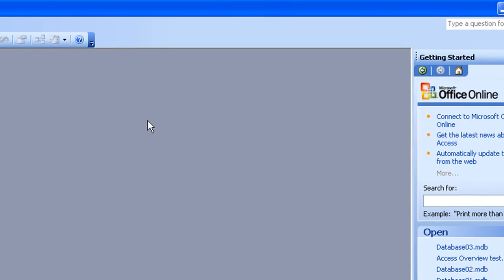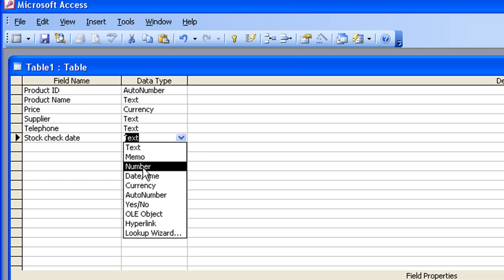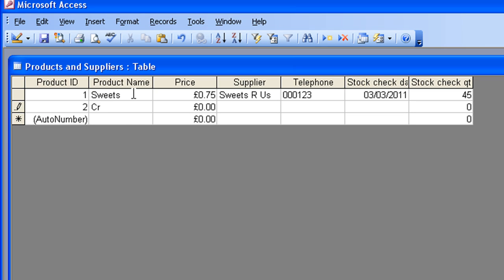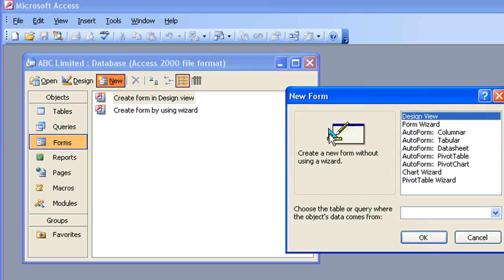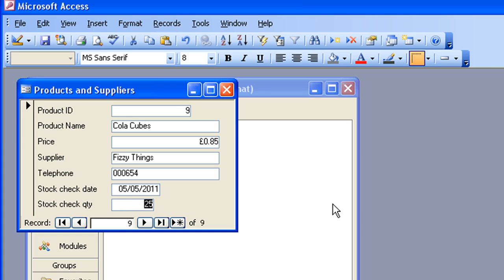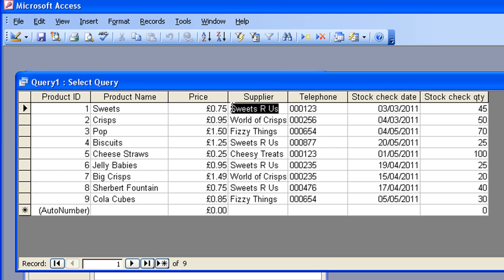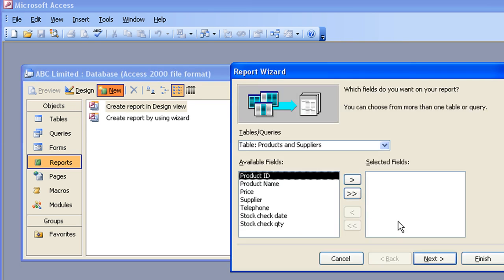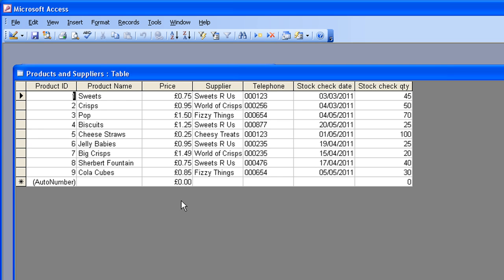Microsoft Access Tutorial for Beginners #1 - Overview (Access 2003)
This overview of Microsoft Access covers setting up a simple Access database, complete with Table, Form, Query and Report.   More tutorials to follow that will go into more detail on how to use the different features of MS Access.